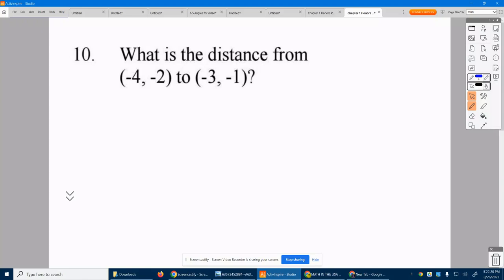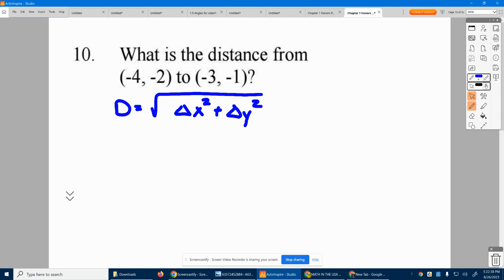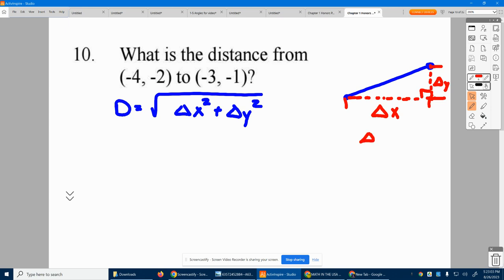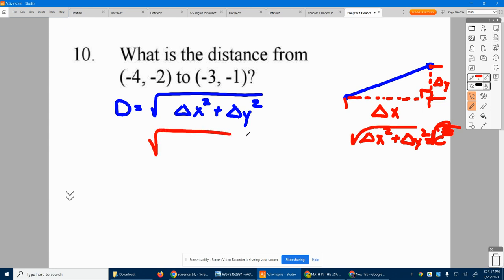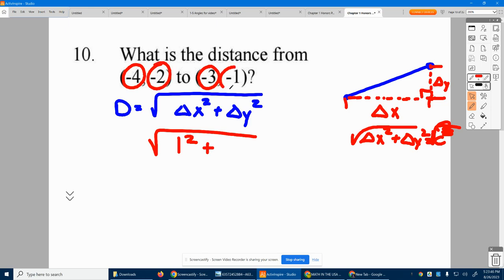Geometry Chapter 1 Practice Test 2 #10